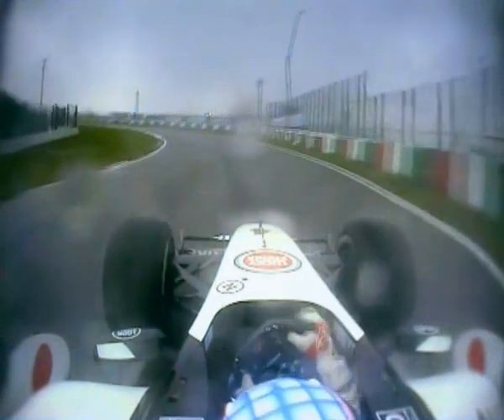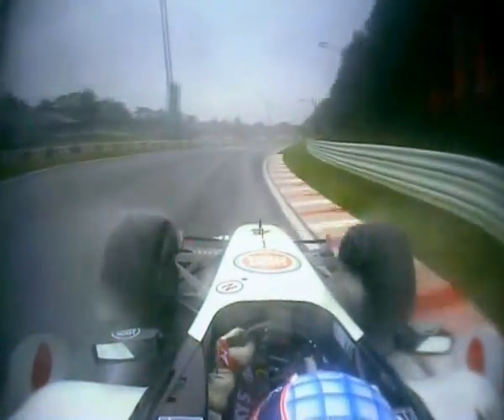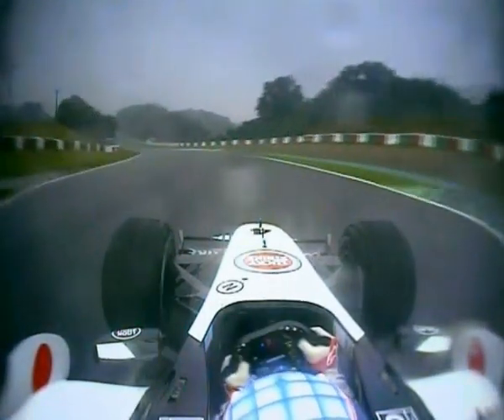Takuma Sato onboard lap in Suzuka 2005